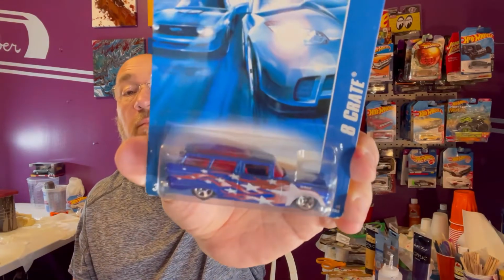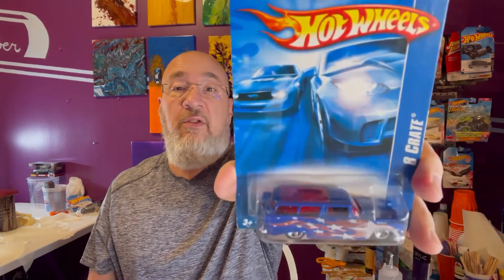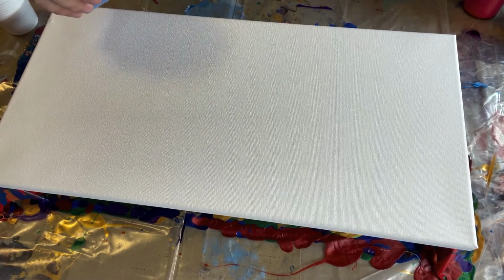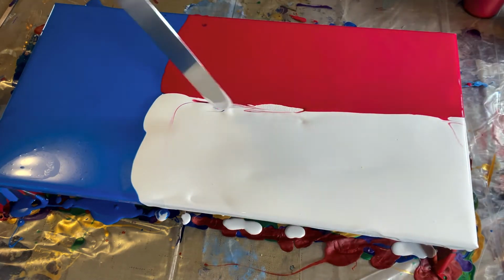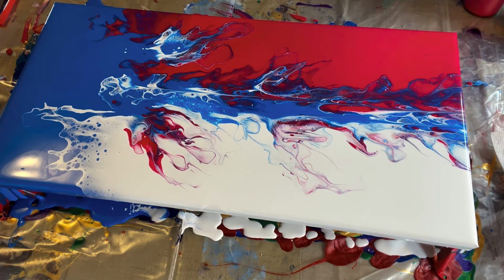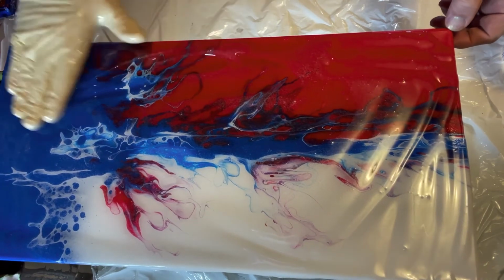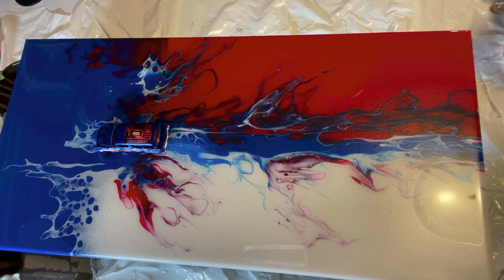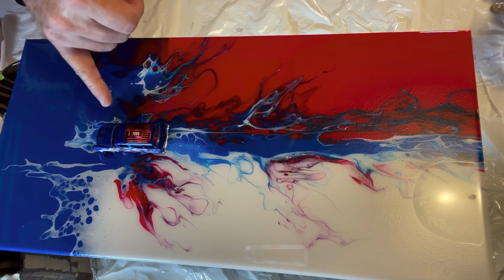Red, White and Blue! Donation to a great organization to auction off!